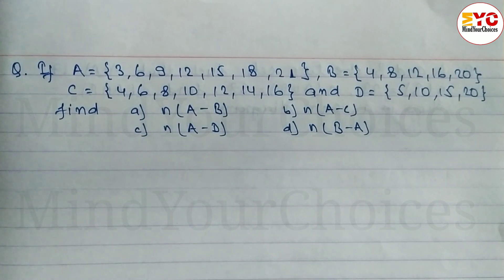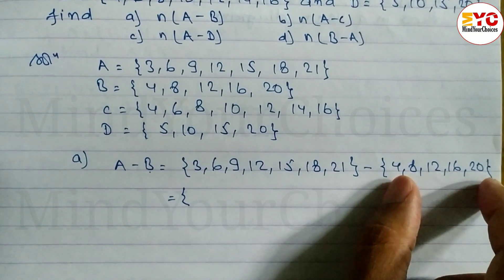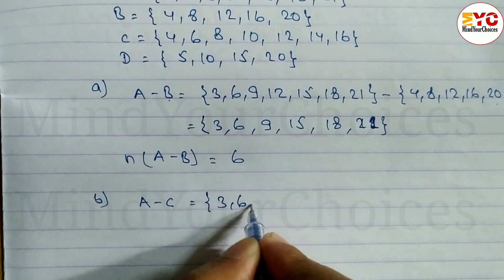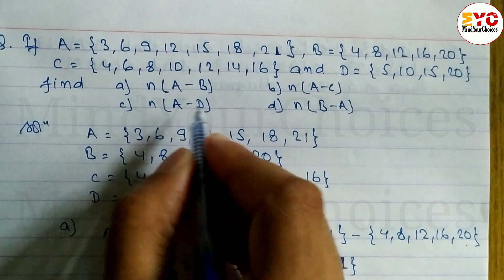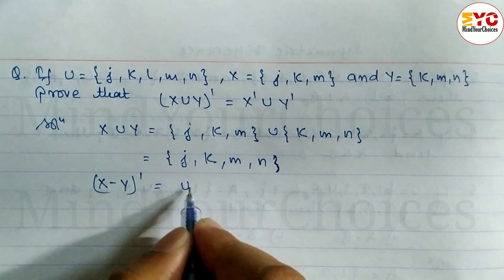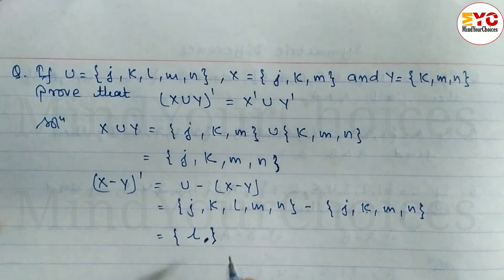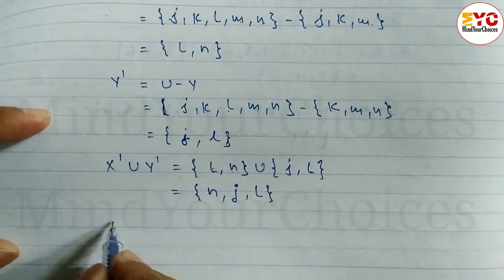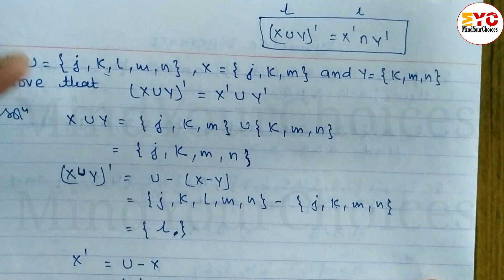set | set class 9 | set class 10 | set chapter class 9 | sets class 9 maths | venn diagram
Your Queires 👇

set class 9
sets class 10
set
sets
math class 10
math set class 10
set class 10
set class 9 maths
set math class 9
set class 10 maths
sets class 8
class 9 sets math
class 10 math set
sets class 9
set chapter class 9
set of class 10
set questions and answers
class 10 sets chapter
class 9 set
math class 10 set
mind your choices class 8 set
mind your choices class 10 set
mind your choices class 9 set
sets class 11 maths
types of sets class 11
ap maths class 10
class 10
sets class 11 ncert
sets class 11 in hindi
sets chapter 1 class 11
sets class 11 revision
class 11 maths sets
set theory class 11
sets for class 10
class 11 maths
sets class 10 one shot
class 11 maths chapter 1
sets chapter class 11
sets and relations class 11
sets mathematics